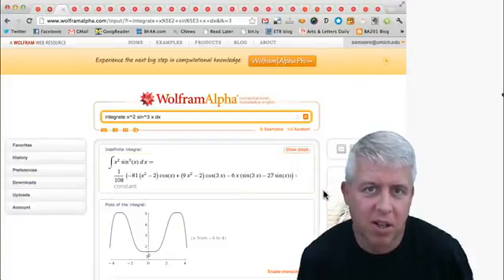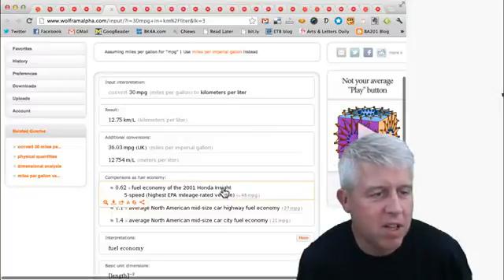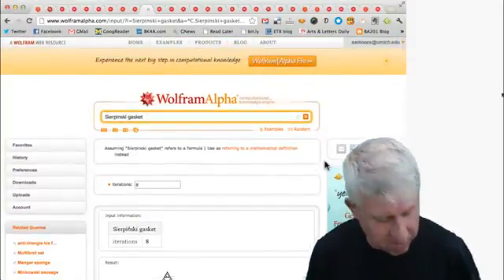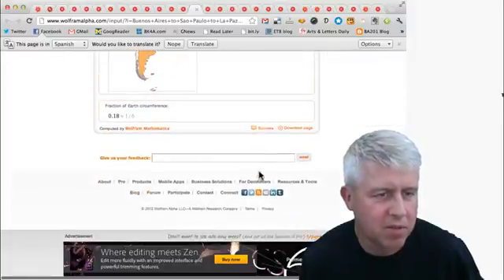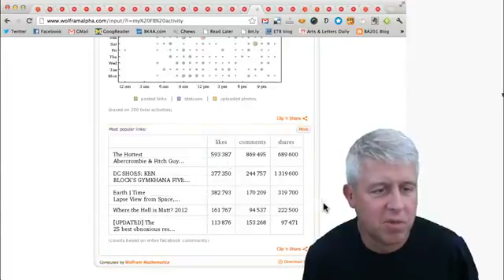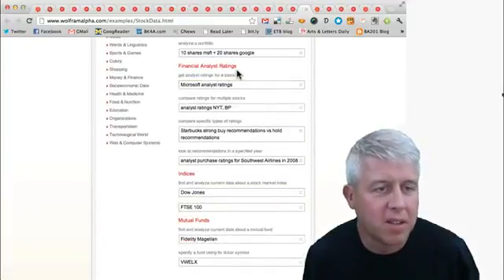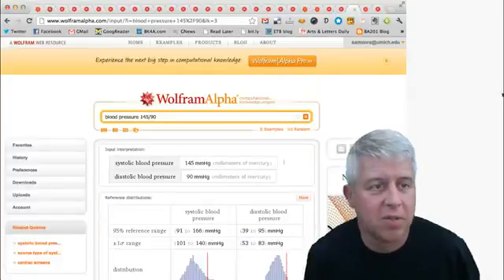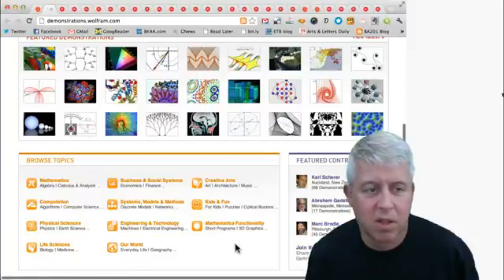Introductionto_Wolfram_Alpha